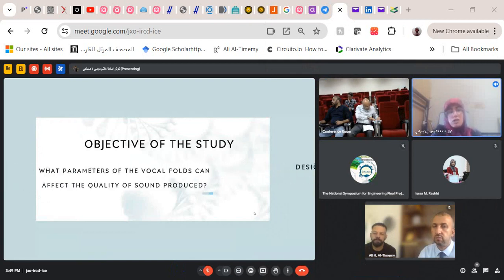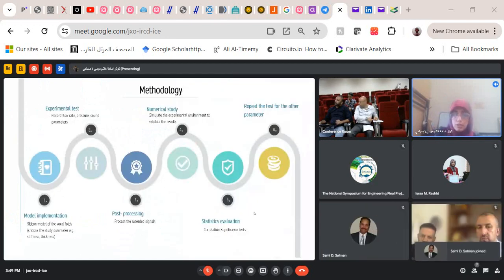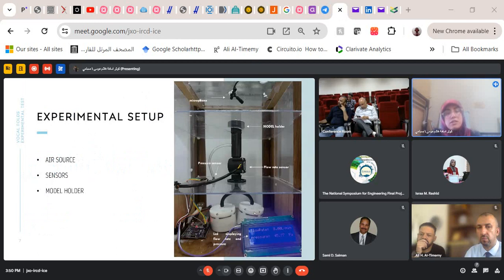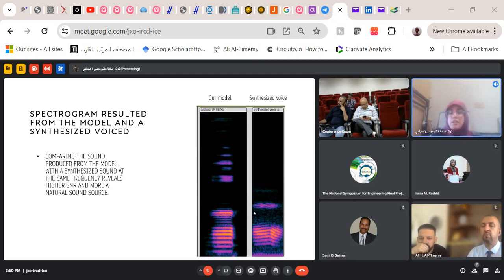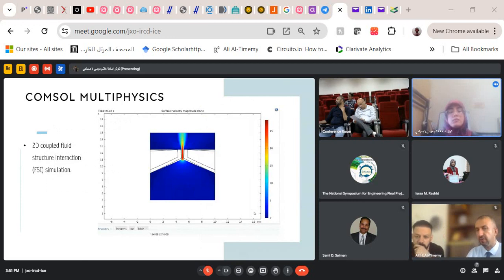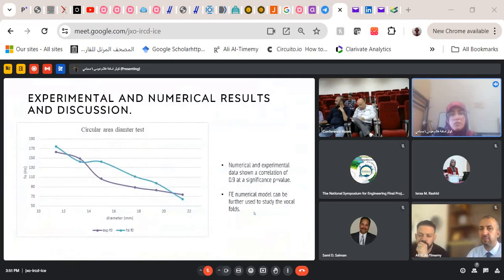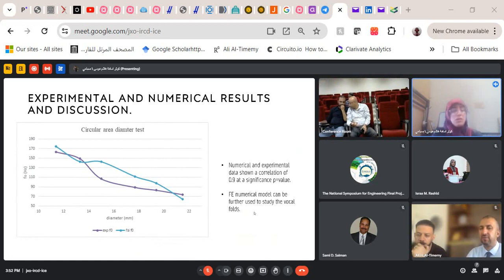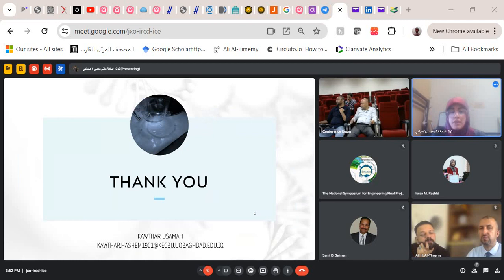my project presentation at the 13th Oman symposium